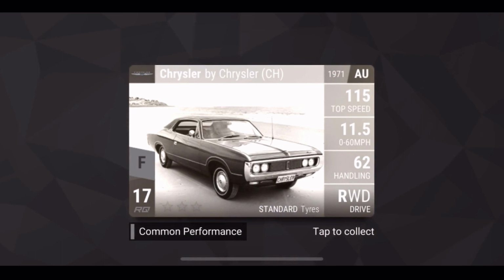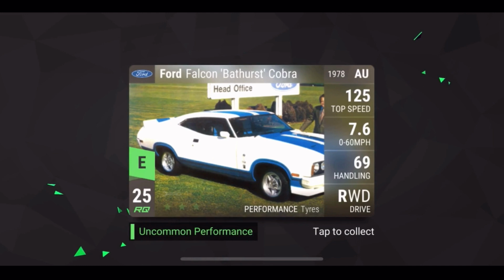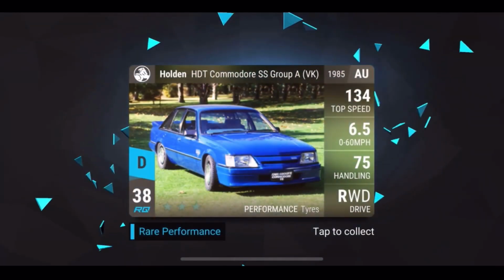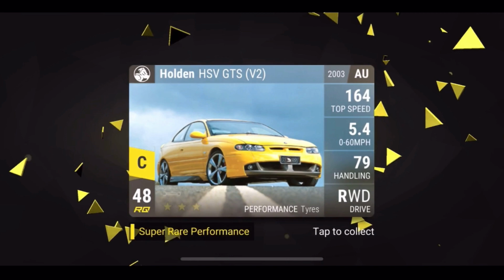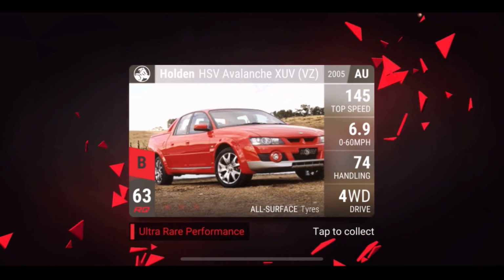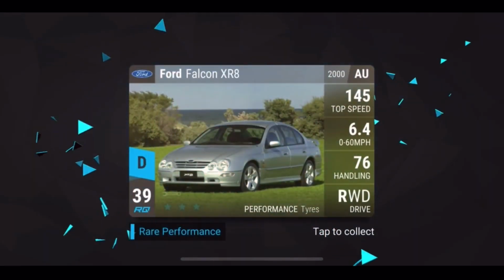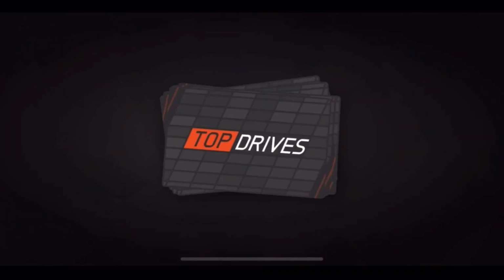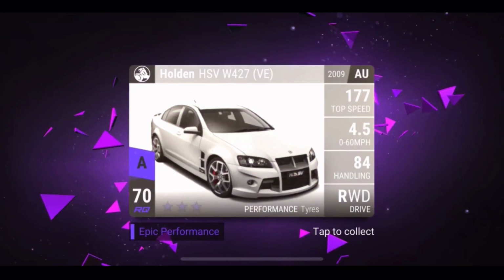A SNEAK PEAK AT 36 NEW UPDATE CARS FOR PL18! (Top Drives)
We also have a discord server if you would like to join and speak with me and other td players plus have the chance to join in my vids and card Collab updates: